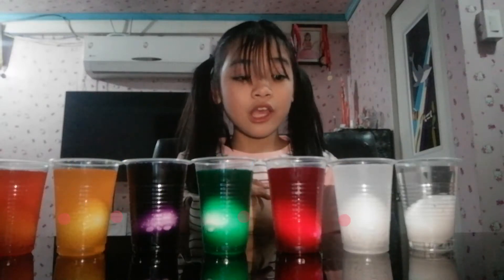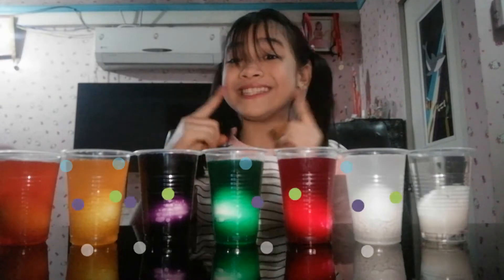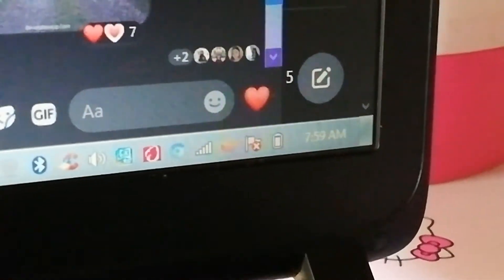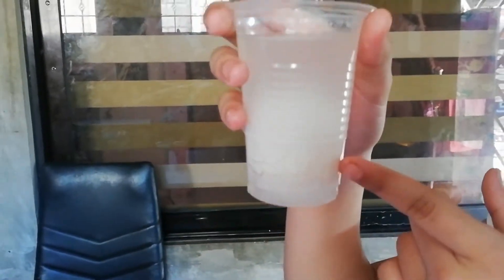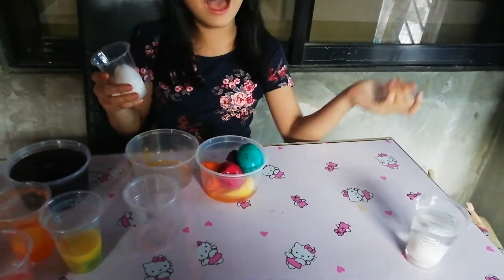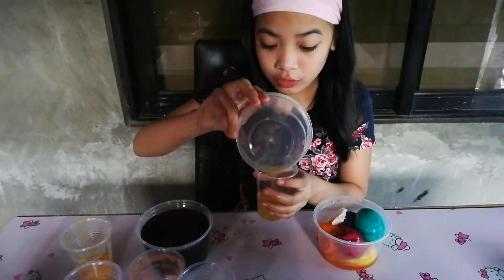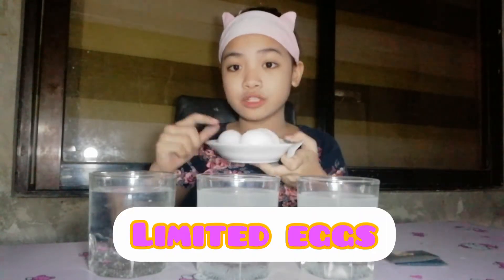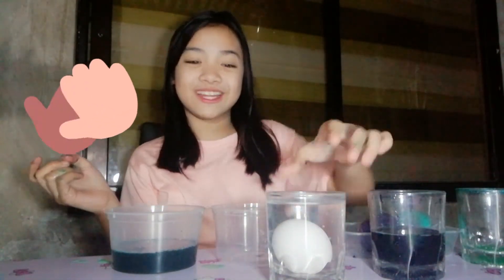"How to make a naked egg?" Vlog #2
Ola mga ka-Chichi! I just want to share with you my experiment for our End Task in Science. At first it was failed but after several attempt now we made it!